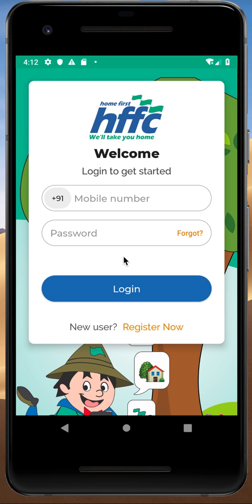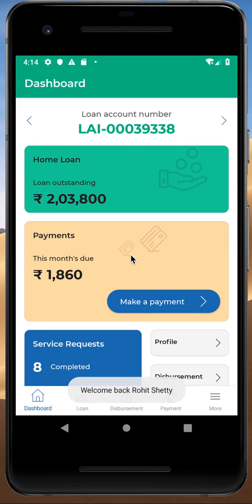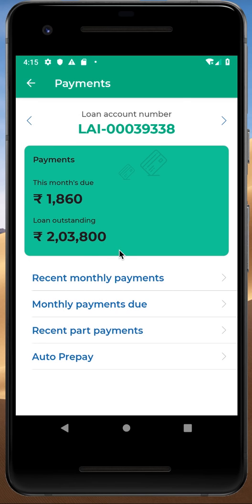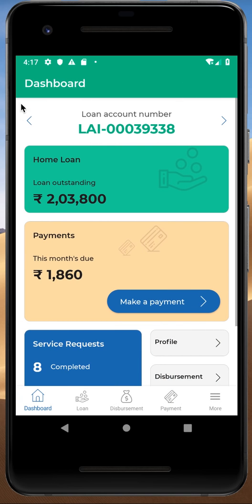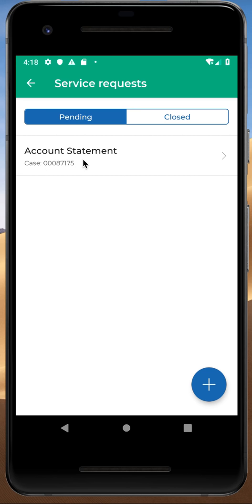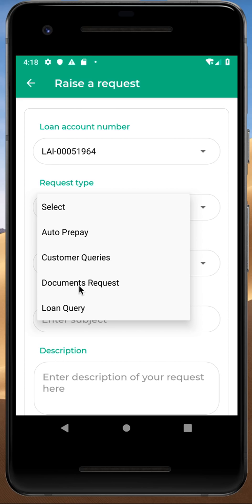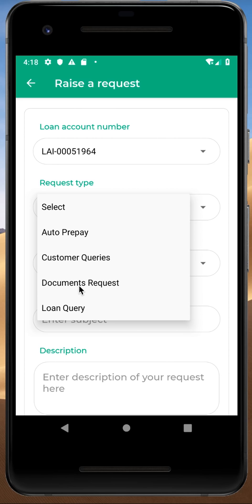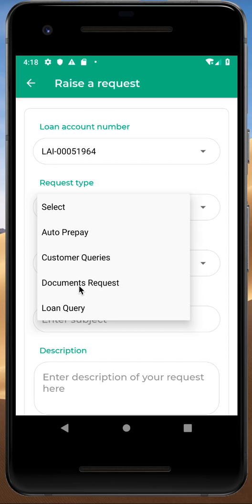HomeFirst Application Tutorial | Home First Finance Company | HomeFirst Customer Portal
HomeFirst Customer Portal Mobile App is a one-stop solution for the existing customer of Home First Finance Company India Ltd. HomeFirst's home loan app fulfills most of the customer needs such as your loan account information, making payments, raising a service request, managing your profile, checking the status of your disbursements and much more.

How can you use HomeFirst Customer Portal?
You just need your LAI (Loan Account Information) and mobile number to register in the application. Post-registration, you can simply login with mobile number and password. Yes, you are ready to track all your loan details in just one click.

You can also have a look at How to register on the HomeFirst Application using this

What can you do with HomeFirst Customer Portal?
The features of HomeFirst Customer Portal are-
- Check your Home Loan Account(s) information
- Pay your EMI
- Make any type of Payment- EMI, prepayment or partpayment
- Make a service request regarding your account and profile
- Check the status of your requests
- Get Interest Certificate
- Check your monthly dues
- Manage and personalize your profile

About HomeFirst
Building a home on your property? Or adding another floor? Whatever the reason, we give you a loan, to make your home more beautiful.

In simple words, Homefirst is your ‘Sapno ka Saathi’ that helps you finance your dream home. To put it in technical terms, HomeFirst is a leading housing finance company in the segment of affordable housing that provides home loans, loans against property, and shop loans among others.

Get both android and apple version here.